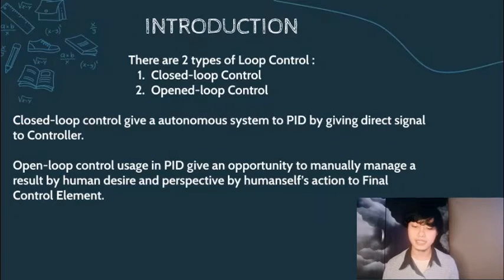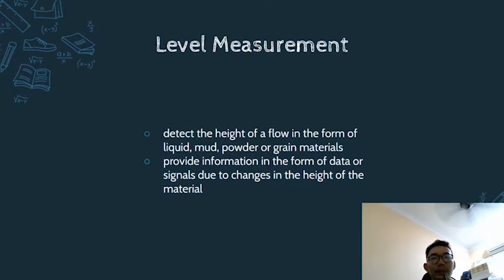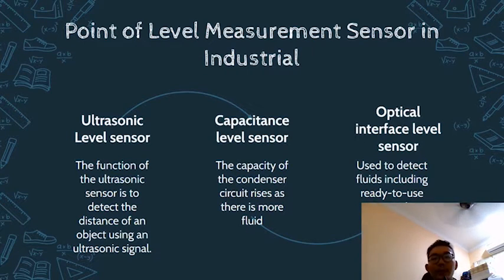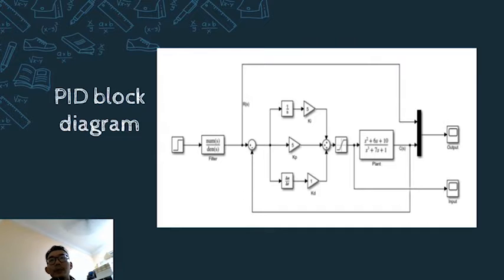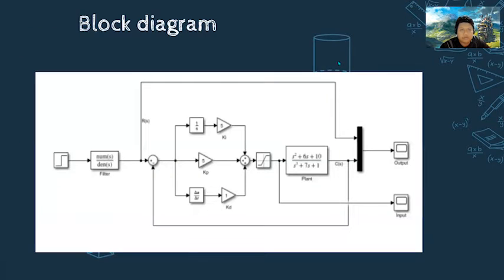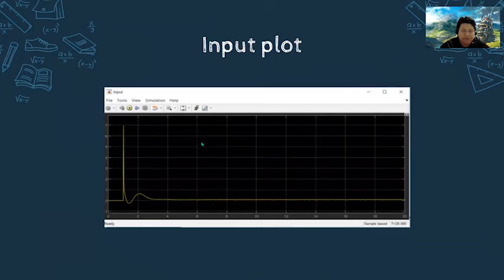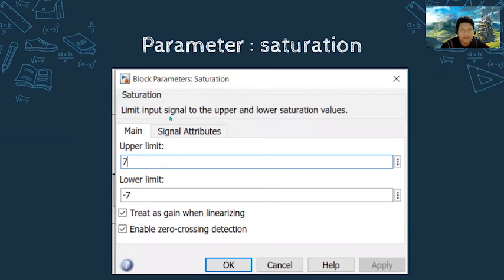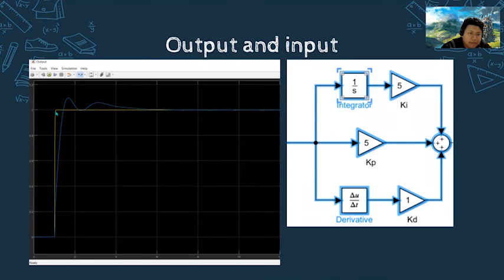presentation group 7 workshop 2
muhammad zulqarnain cn190048
mohamad izwan cn19089
MUHAMMAD NAZRIN AN180162